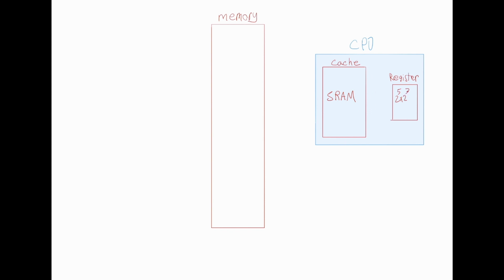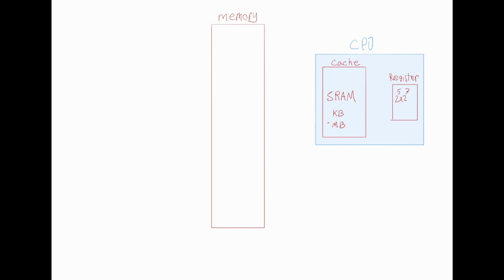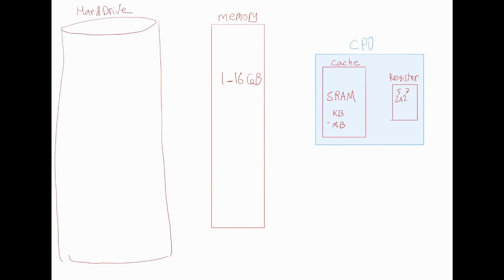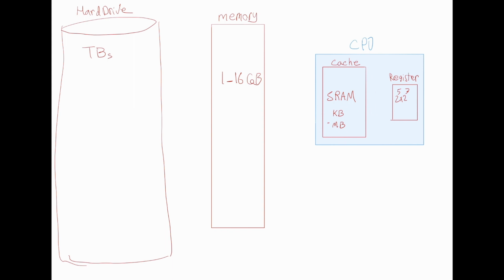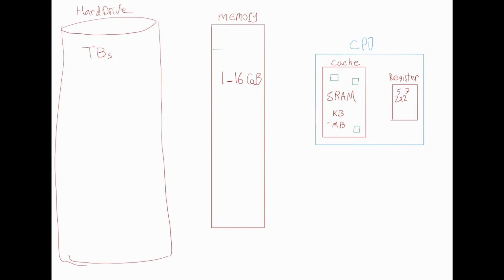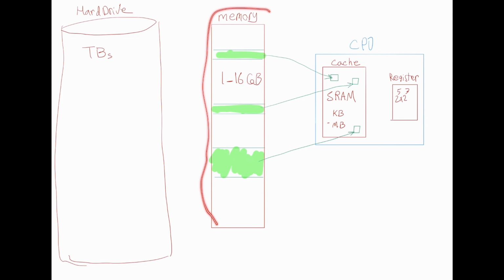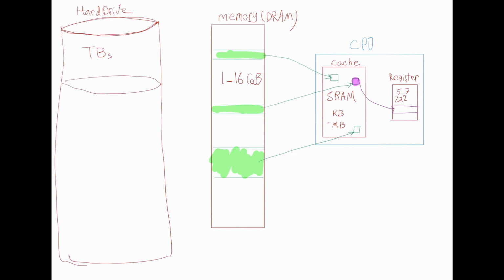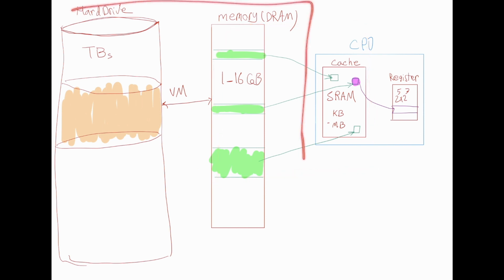Chapter 5 - S1E2 - The memory hierarchy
We discuss what a memory hierarchy is and why it may be useful.